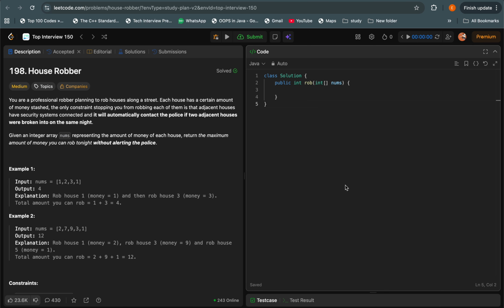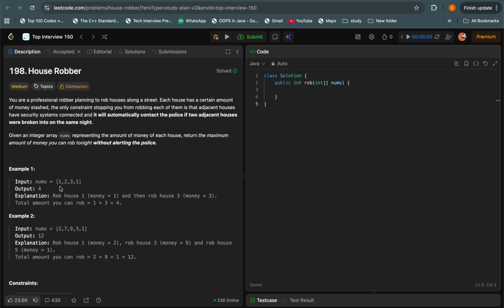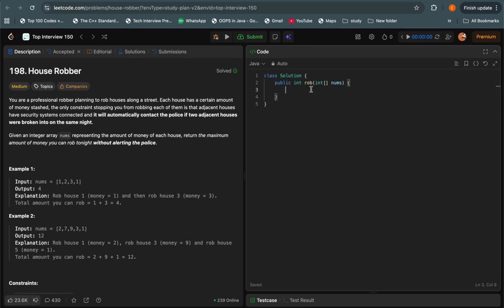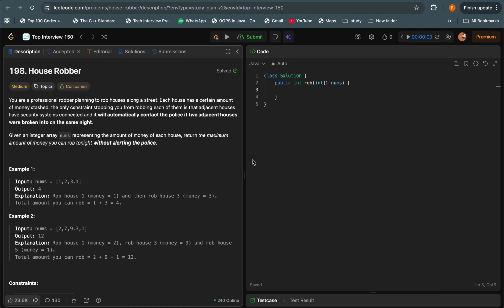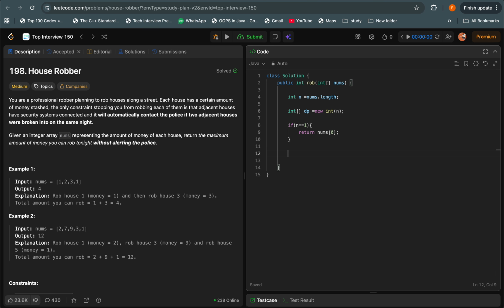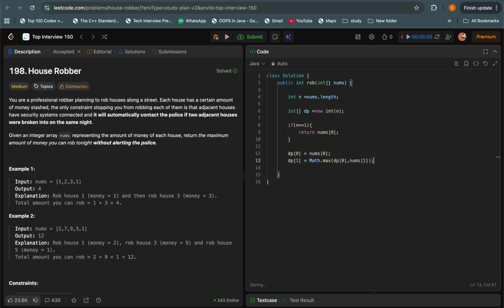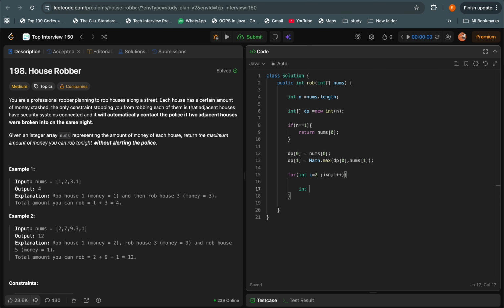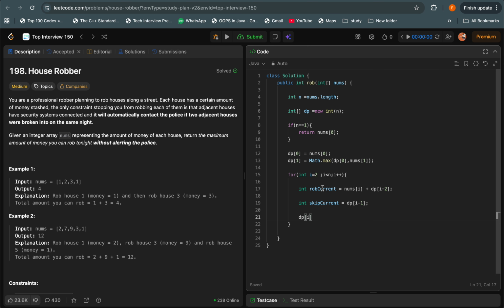Leetcode-198: House Robber | Java Solution | Dynamic Programming